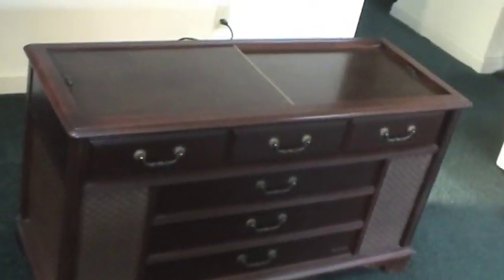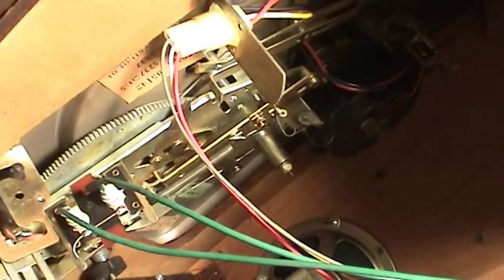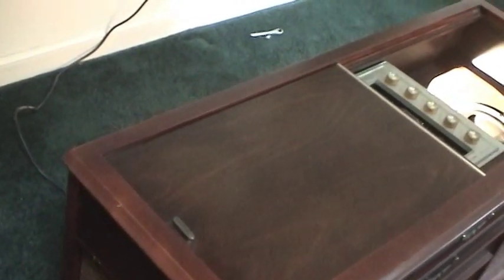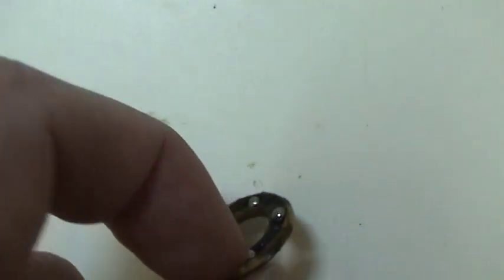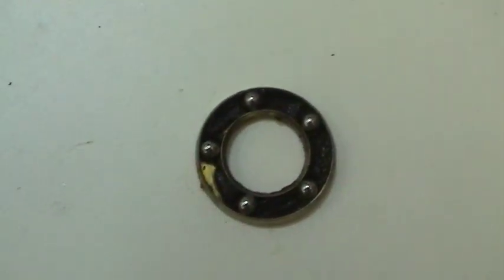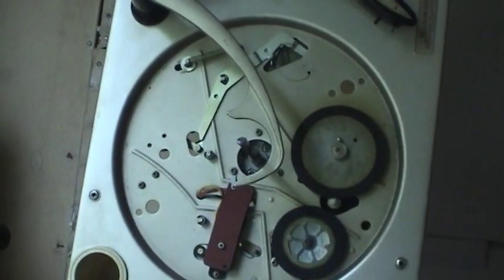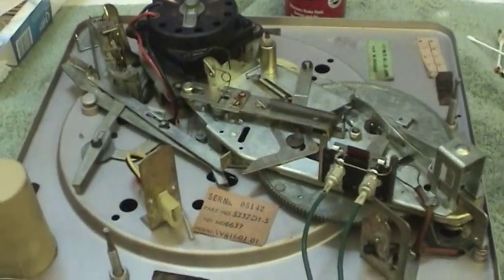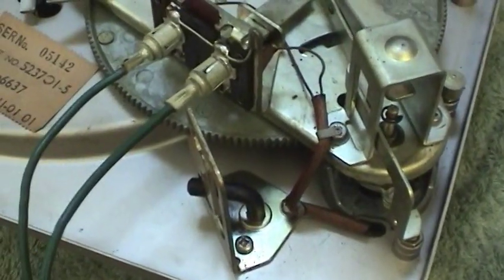1967 Magnavox Micromatic Turn Table Maintenance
Part of the 1967 Magnavox Magnasonic console stereo, this turn table needed some TLC in the form of a good cleaning and re-lubrication to ensure smooth action of the automatic mechanism as well as stable audio quality from a smooth running platter. This was the first time I've successfully used this turntable and it was a pleasure getting it running smoothly again.